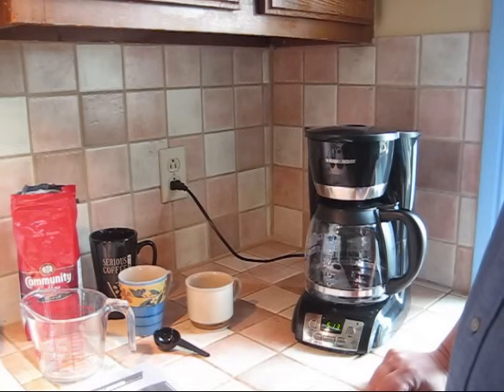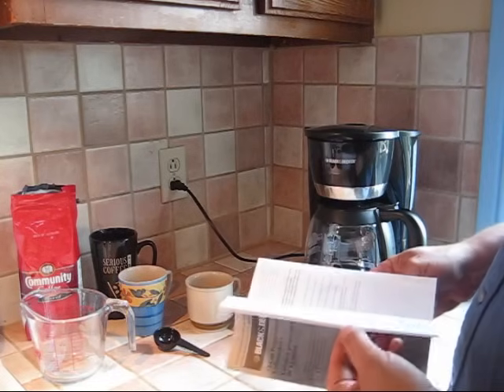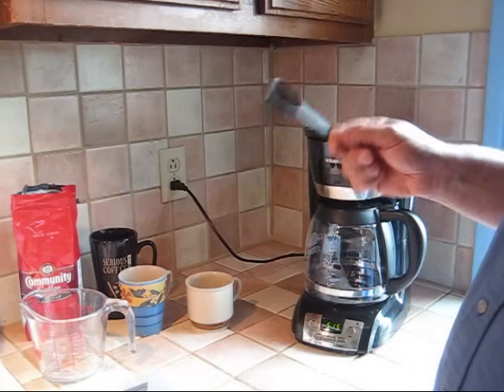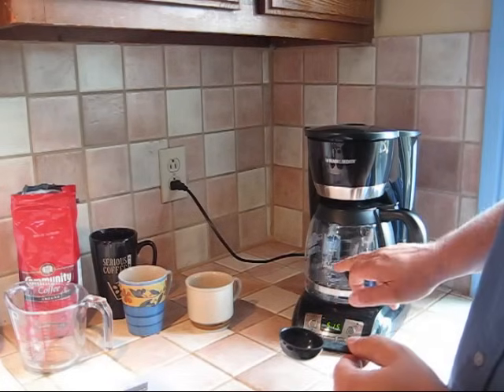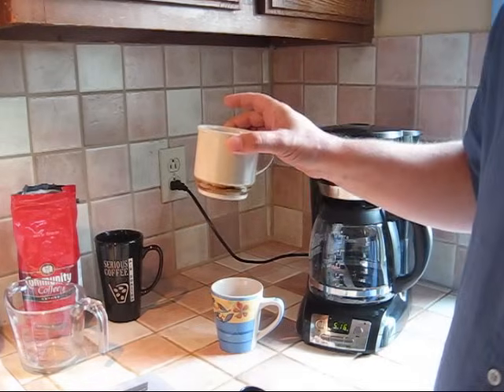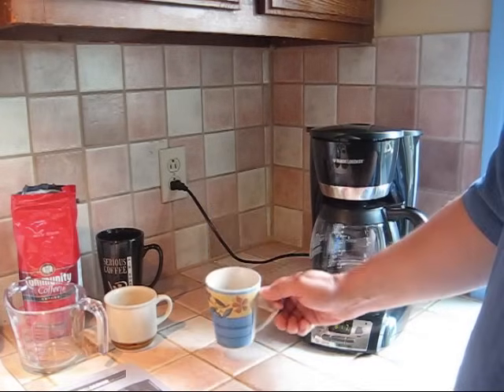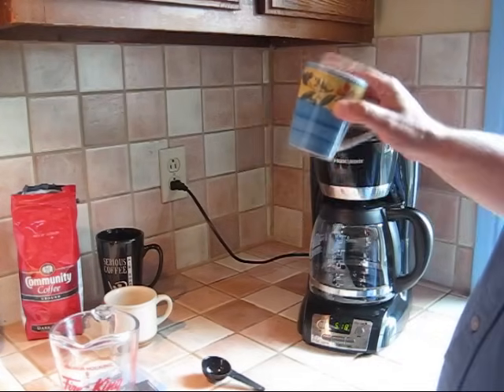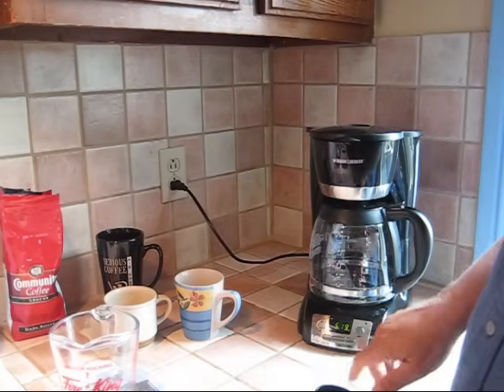How much ground coffee to add when making coffee in a drip brewer.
With most drip brewers neither the markings on the carafe or the water reservoir, nor the brewer manual, are any help at all in helping you decide how much ground coffee to add per cup of coffee brewed. For a start, what size of cup or mug do you drink from? This short video walks you through the process so you can make a perfect brew every time.